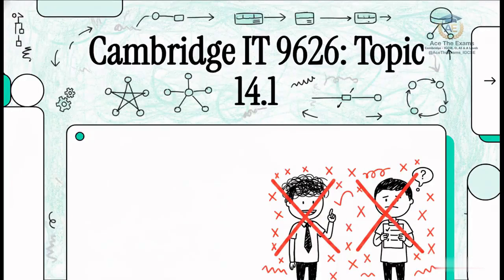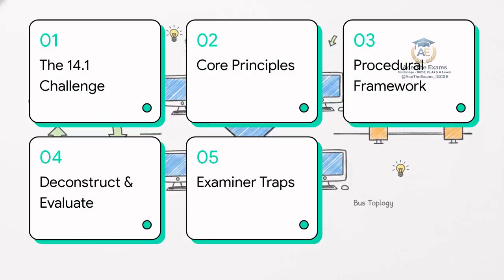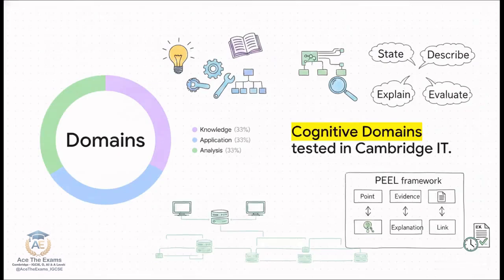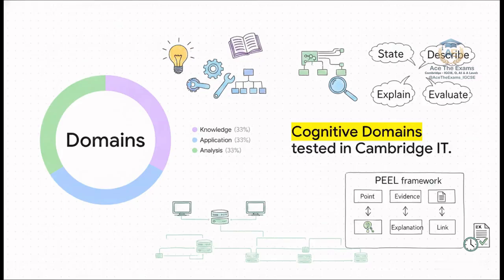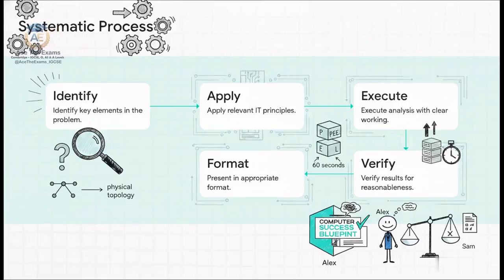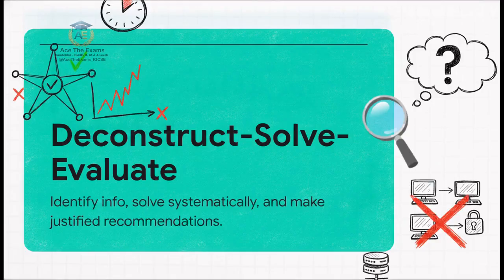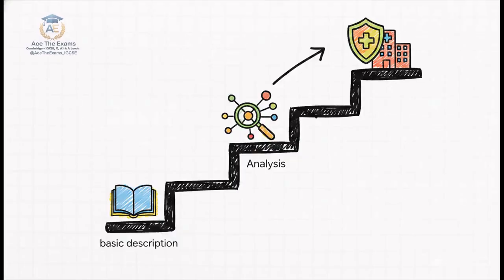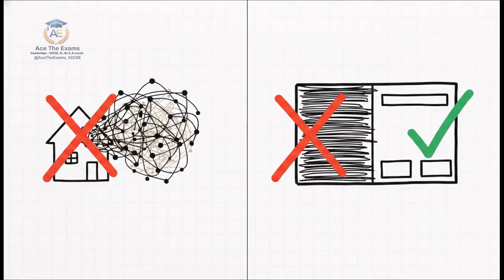Topologies Architecture Protocols - Cambridge Information Technology 9626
Welcome to Ace The Exams! This lesson covers Topologies Architecture Protocols - Cambridge Information Technology 9626.